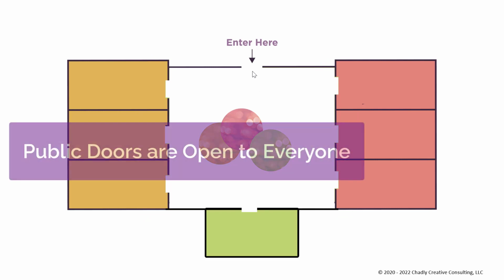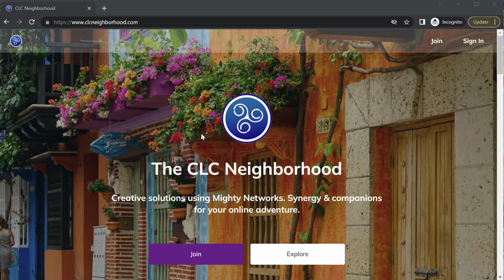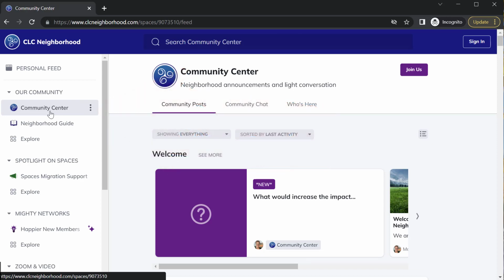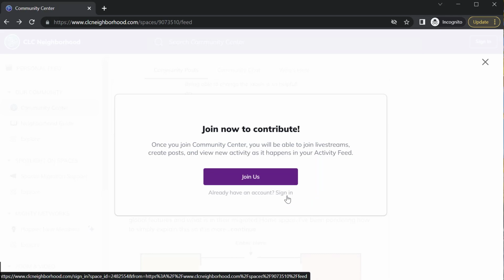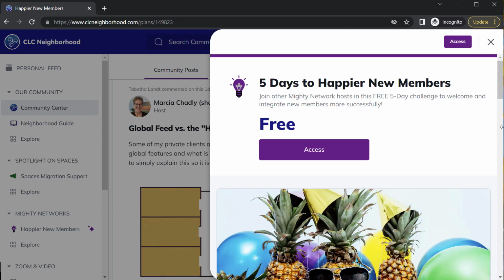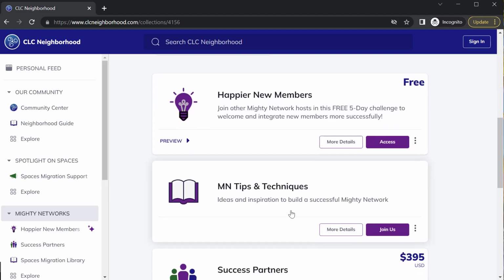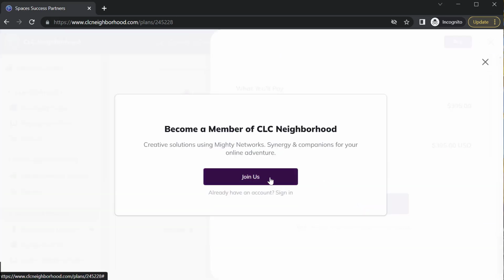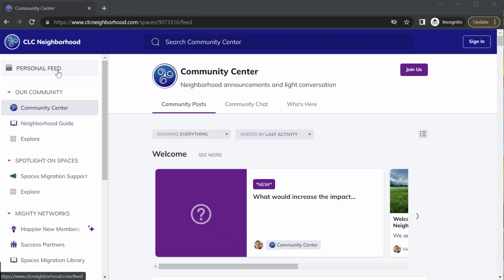Public Freebies & Member Only Spaces | Mighty Networks Tutorial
You can offer freebies in a Mighty Network (public webinars, mini courses, and other free lead magnets) as well as set up part of the network that is not publicly accessible. This video shows how to structure a network with member only spaces as well as free public content.

⏱️ TIMESTAMPS
00:00 Public Freebies & Member Only Spaces, a Mighty Networks Tutorial
00:35 Mighty Networks Spaces
01:44 Public Mighty Network Landing Page
02:18 Exploring a Public Mighty Network
02:26 Navigation Bar in a Mighty Network
03:01 Public sharing in a Mighty Network
04:19 Promoting content from a Mighty Network
04:40 Free courses, challenges and webinars in a Mighty Network
05:30 Member only, non-public, areas in a Mighty Network
07:05 Global features in a Mighty Network
07:50 Spam and Spambots in a Public Mighty Network
08:55 More Mighty Networks tips and techniques

⭐ HELPFUL LINKS ⭐

Structuring a public network with a combination of public and non-public spaces allows you to provide free, easily accessed content as well as community, content, and learning that you can charge for or otherwise restrict access to.